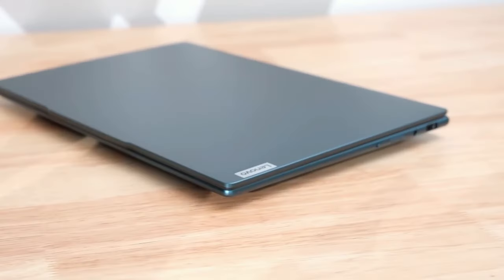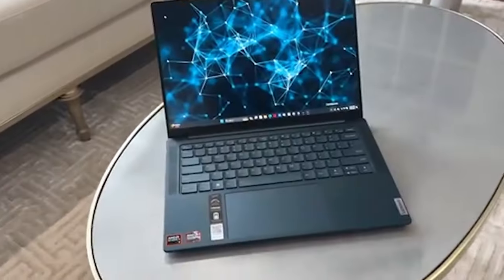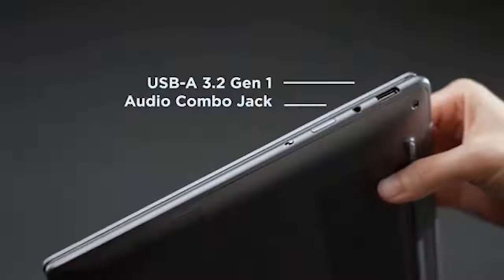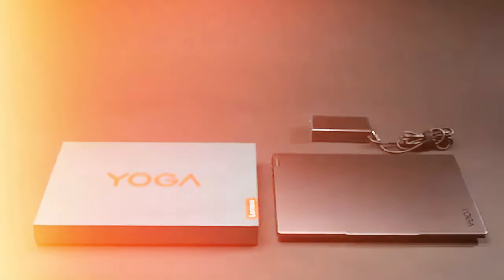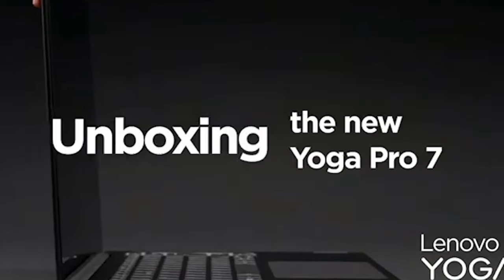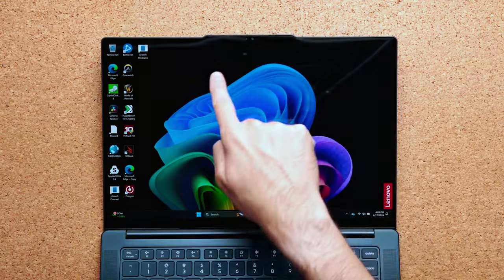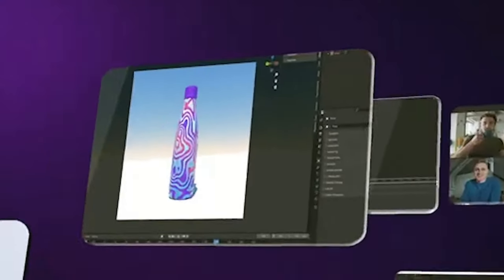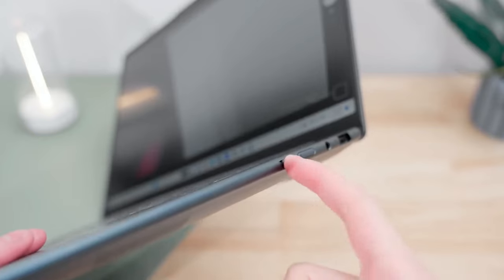Lenovo Yoga 7 2 in 1 .. Near perfect laptop But for Content Creator??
Affordable & Versatile! Lenovo Yoga 7 Review | Best 2-in-1 Laptop of 2024!

Are you looking for a high-quality, versatile laptop that won't break the bank? Meet the Lenovo Yoga 7—a top contender in the 2-in-1 laptop market that offers premium features at an affordable price. 🎉

Key Highlights:

Elegant Design: Crafted from a fully metal chassis with sleek, rounded edges.
Versatile Connectivity: HDMI 2.1, USB-C, USB-A, micro SD card slot, and more.
Flexible Modes: Laptop, tablet, and tent modes for ultimate adaptability.
User-Friendly Features: Lenovo digital pen, fingerprint scanner, Windows Hello, and a premium glass touchpad.
Performance Powerhouse: AMD Ryzen-7 8840HS, 16GB DDR5 RAM, and 1TB SSD.
Battery Life: Up to 12 hours and 49 minutes of usage on a single charge.
Bonus: Includes 2 months of Adobe Creative Cloud!
Despite its stellar features, the Lenovo Yoga 7 has a minor drawback—its display lacks 100% sRGB coverage, which might disappoint creators needing precise color accuracy. However, with its impressive performance, build quality, and battery life, it's a fantastic choice for most users.

 Introduction & Channel Update
Design & Build Quality
Connectivity Options
Versatile Usage Modes
Typing Experience & Audio Quality
Security Features
Display Analysis
Performance Review
Cooling System & Battery Life
Final Verdict